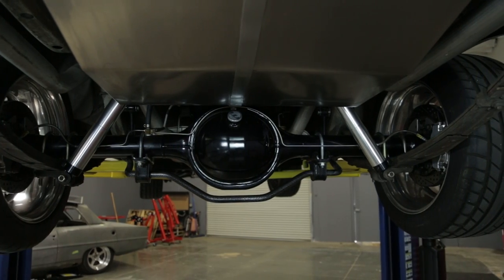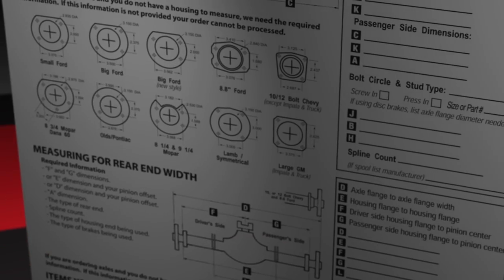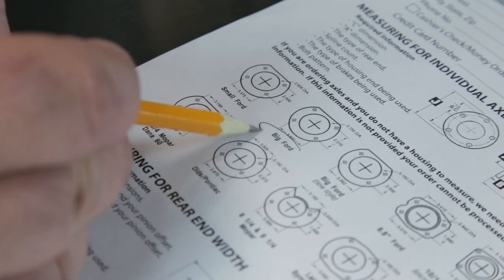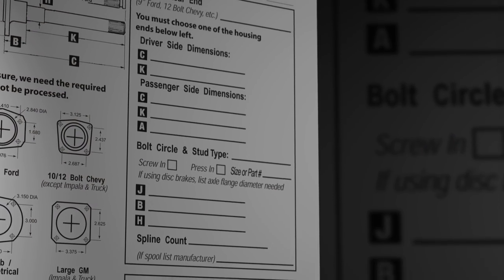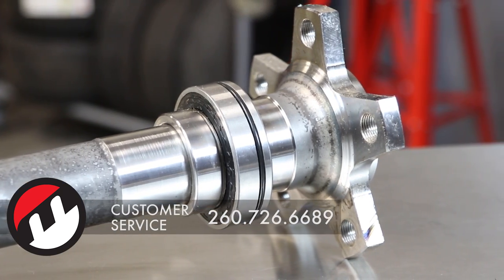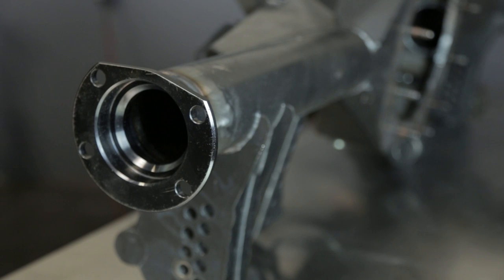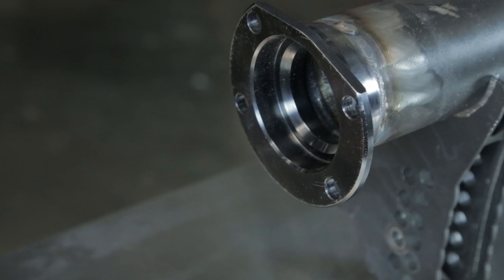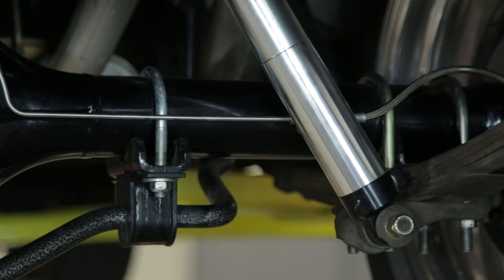Ordering Moser Housings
How to measure, identify housing ends and pinion offset along with filling out the Moser housing order form.